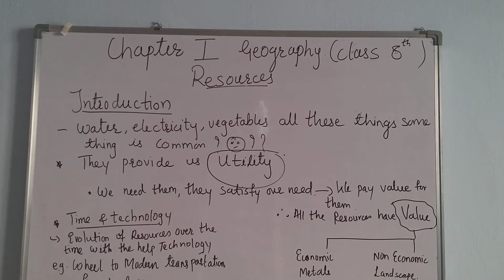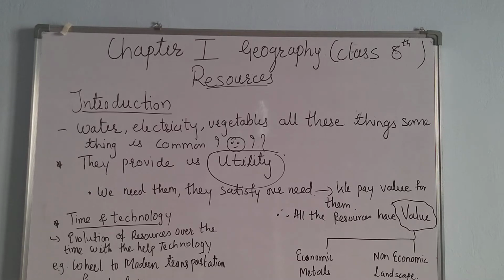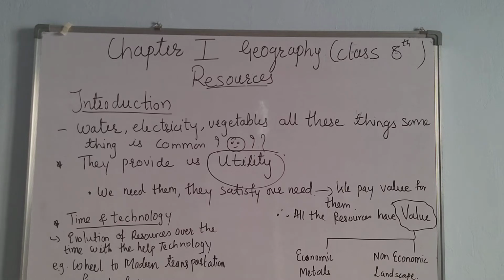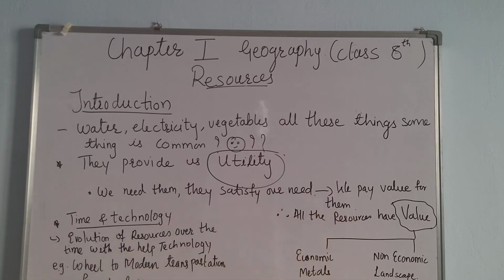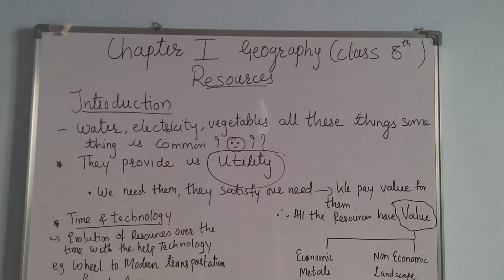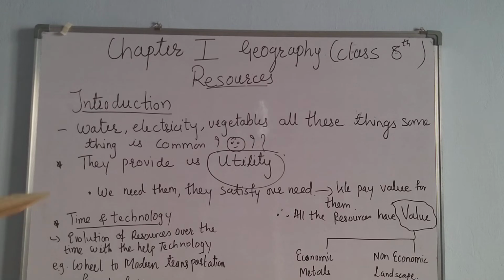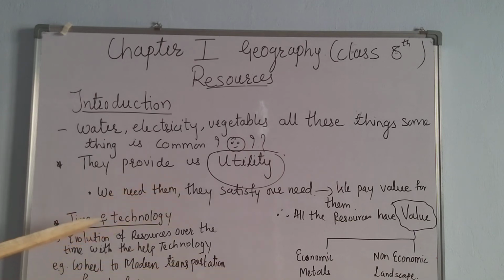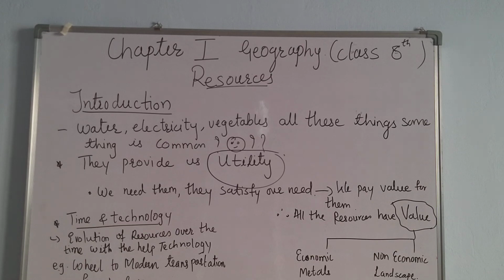Class 8th/ Geography/ Chapter 1/Resources/ Introduction/part 1/ Shobha